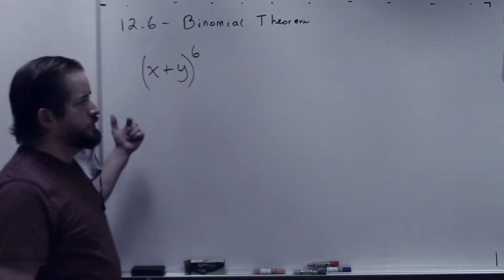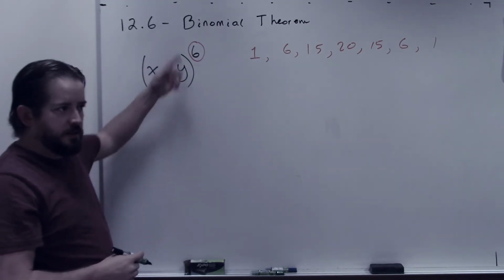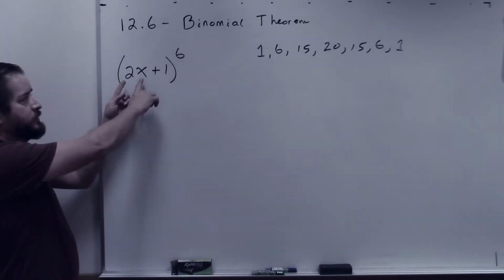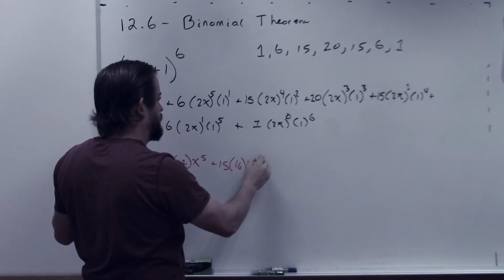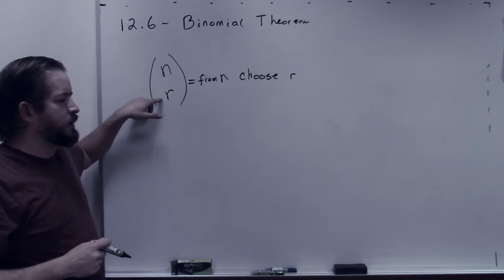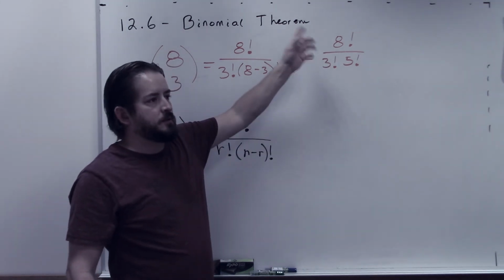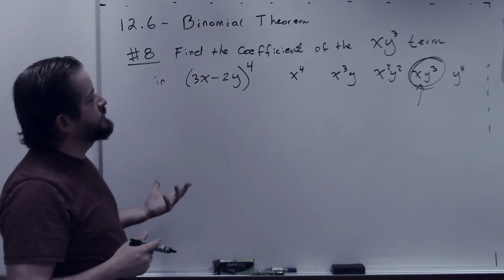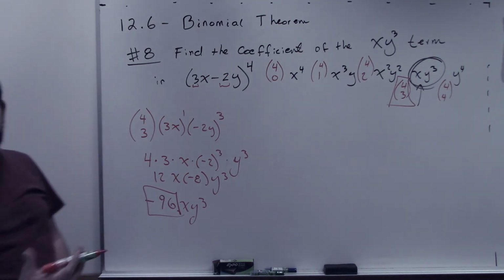126 - Discussion - 12.6